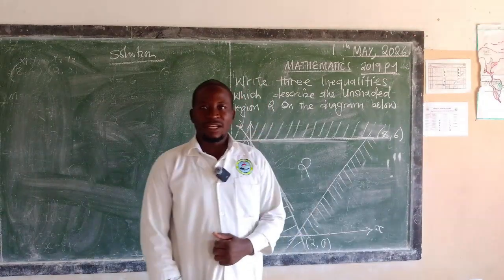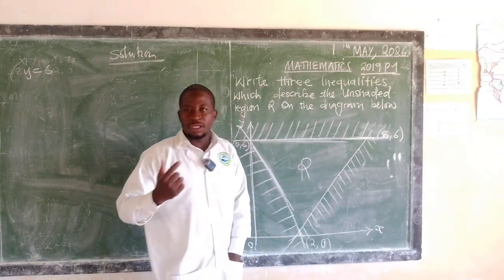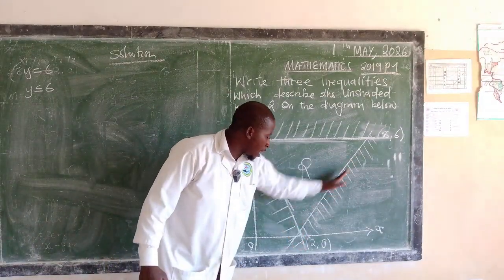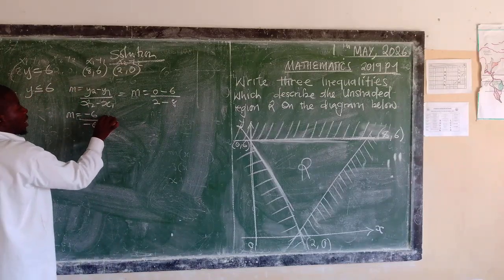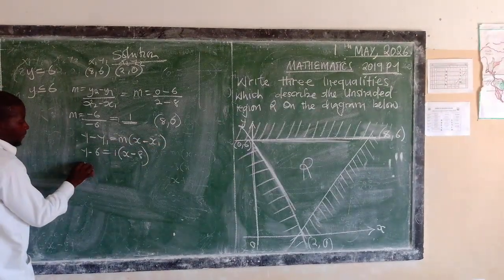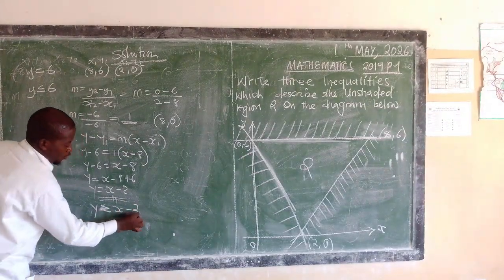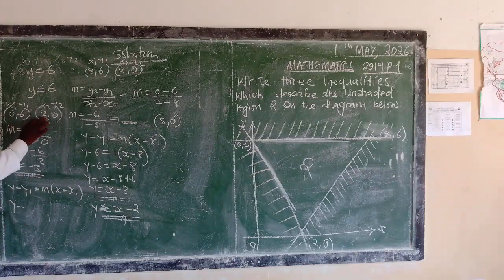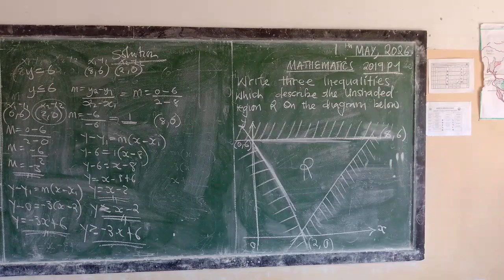2019 paper 1 inequalities.